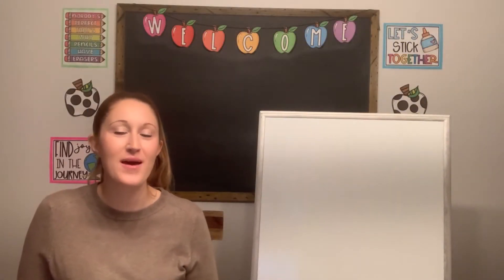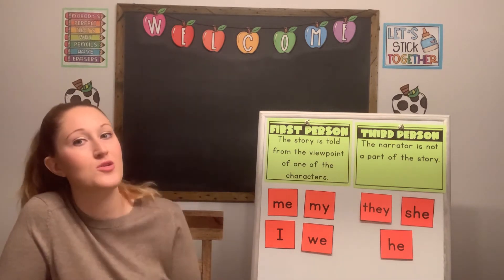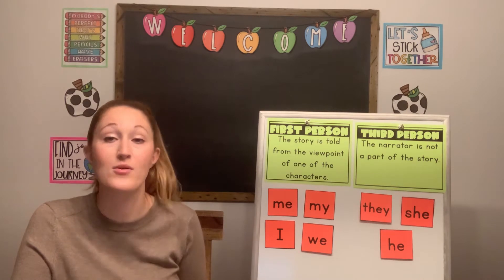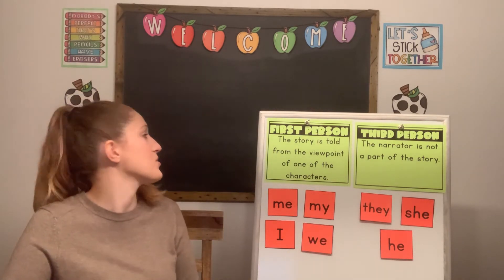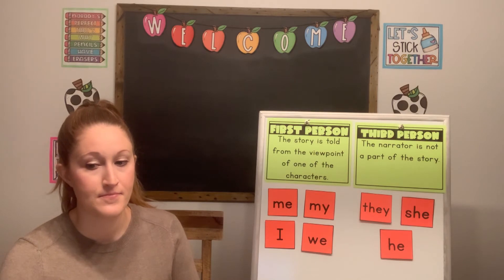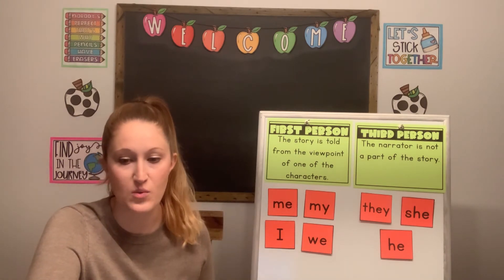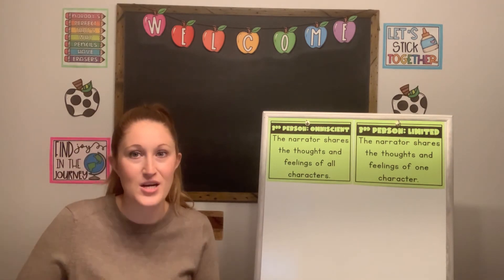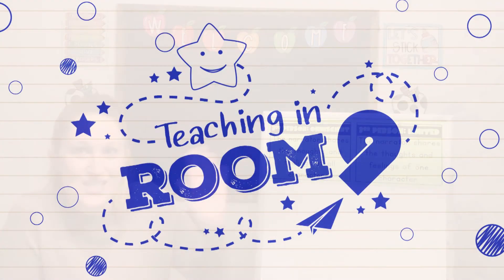Point of View- Part 1 | 3rd Grade Reading | Teaching In Room 9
In this lesson, children will learn about the different points of view. Then they will practice identifying different points of view from text exerts.